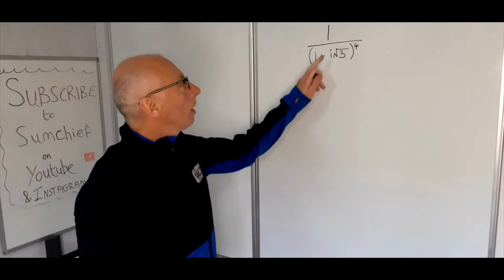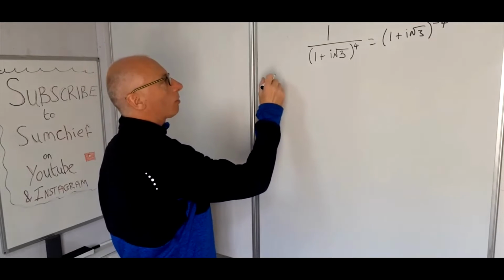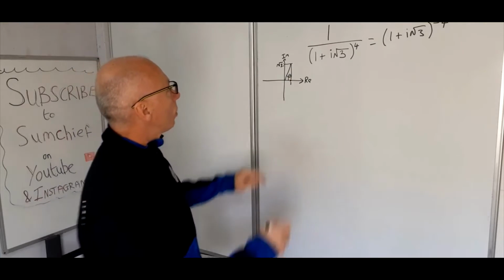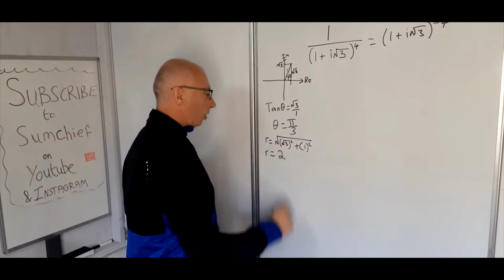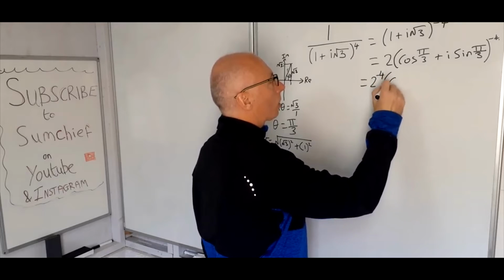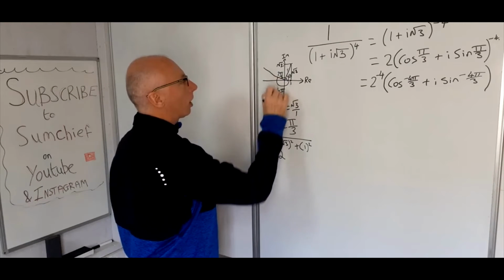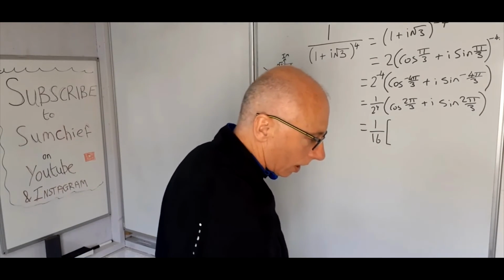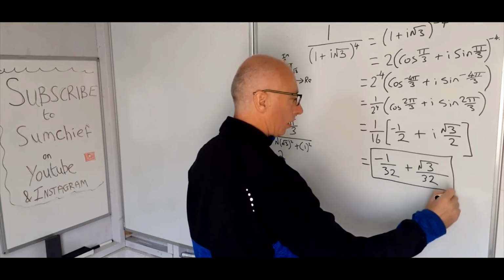Complex Fraction with Indices and the Imaginary Constant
Calculate using exponential and then using the complex Logarithm via the principal log and using the modulus and argument . answer in cartesian form .
here are some other links with explanations